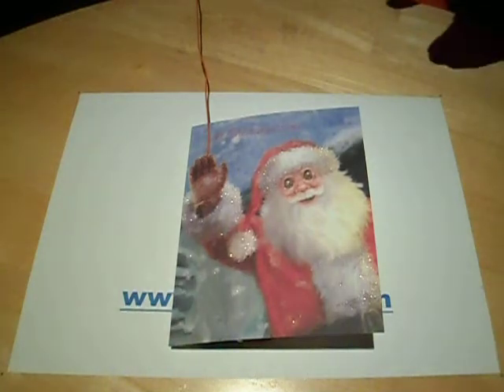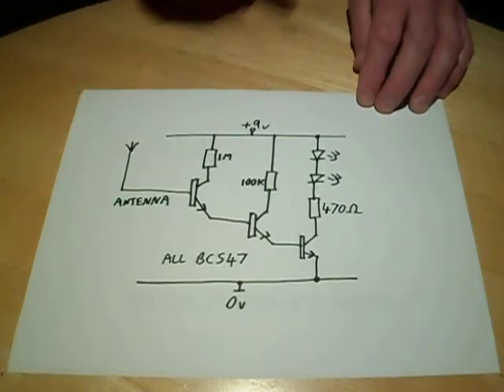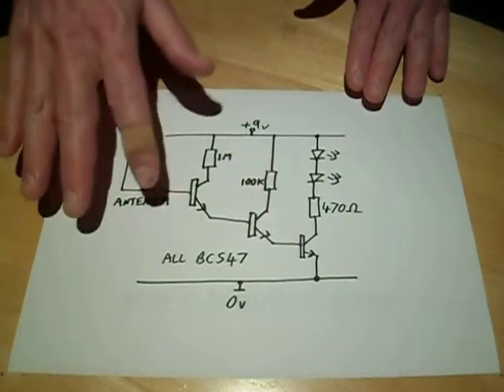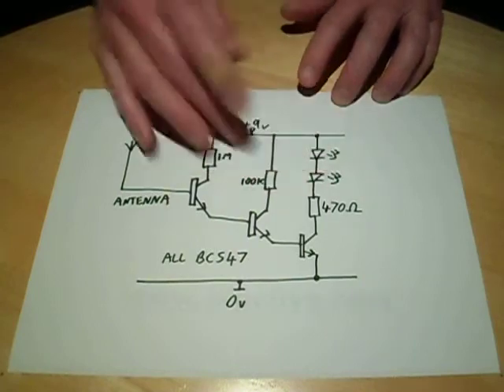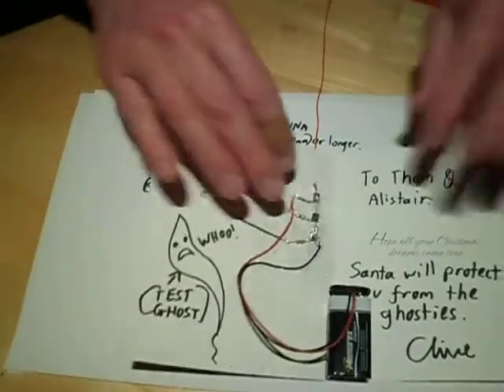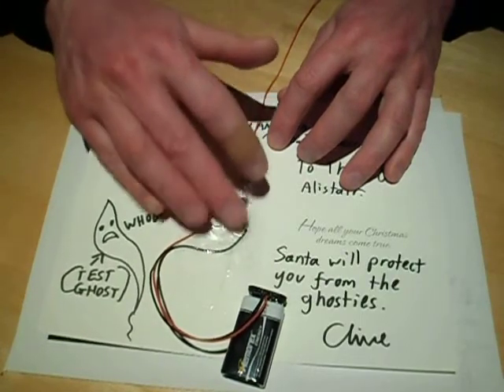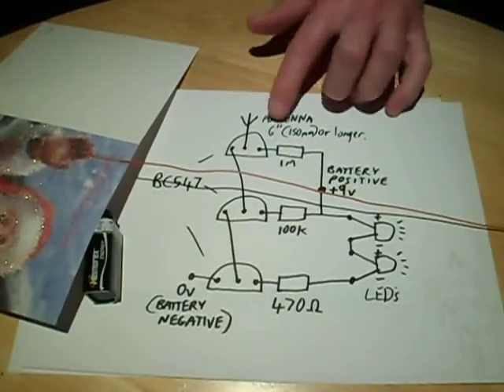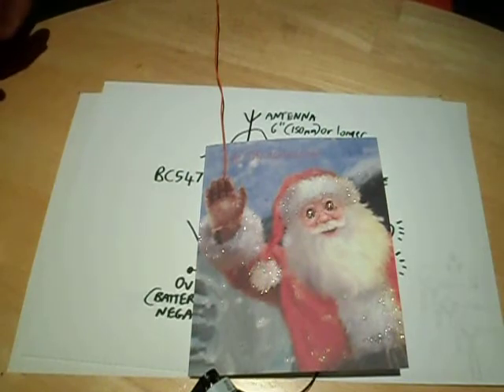Make a ghost detecting Xmas card.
Unexpected demonic possession can completely ruin Christmas, particularly if it occurs while you're unwrapping your presents.  So what better way to avoid paranormal party-poopers than by building an electronic field sensor into a standard Christmas card to warn of the presence of disembodied entities in a subtle and festive manner.
This project was inspired by a friend asking if I could make him a field based ghost detector.  Since I usually send him a Christmas card with LEDs in it, I decided to combine the two and make a Christmas card with a built in ghost detector.
It uses a three stage cascade of common NPN transistors (BC547) to detect the slightest ambient electrical field and make Santa's eyes light up.
I did a search on Google for "ghost detector schematic" and immediately found a circuit that I remembered building when I was a kid.  Just a simple ultra high gain transistor array.  I hard-wired the circuit and put it into a suitably themed Xmas card.
It's quite amusing, since the eyes glow rather randomly when you move near or handle the card.